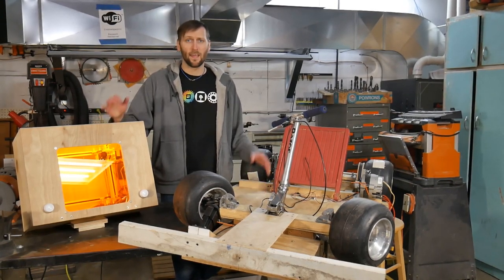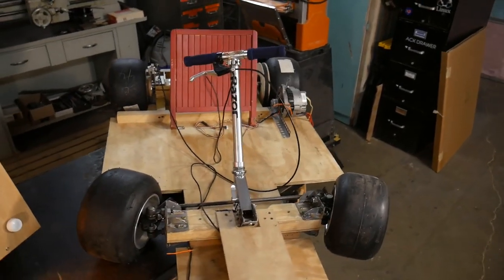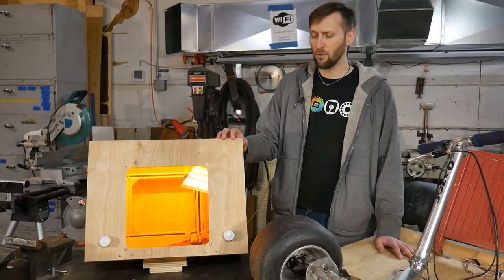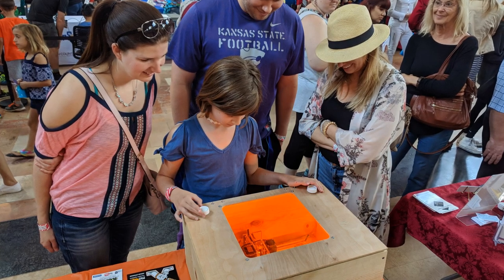A CGW Year in Review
Wow, it's been a long time, but we've been busy! Check out just some of the things that Columbia Gadget Works has been doing.